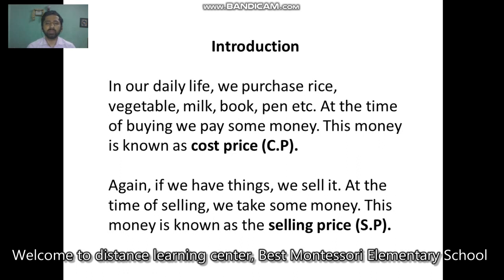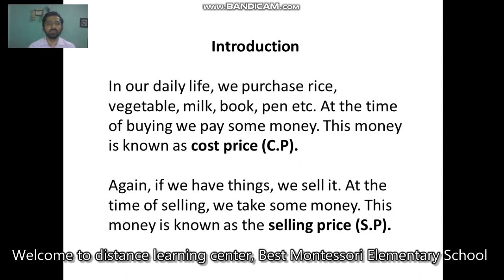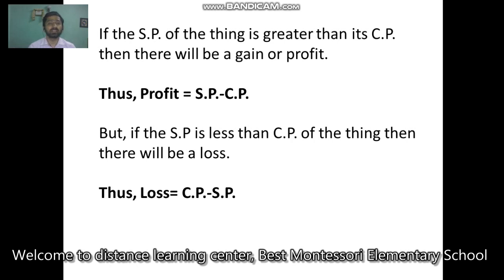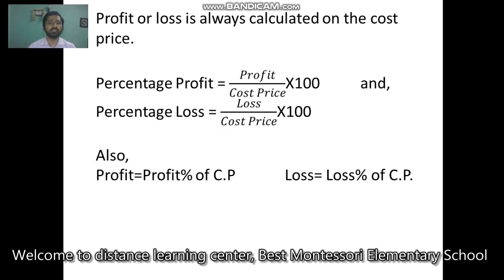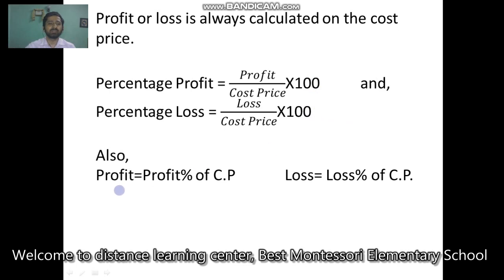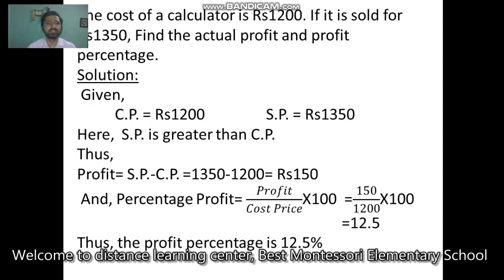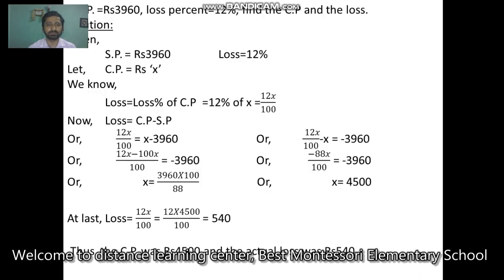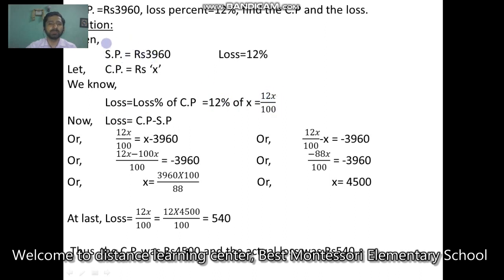Profit and loss concept